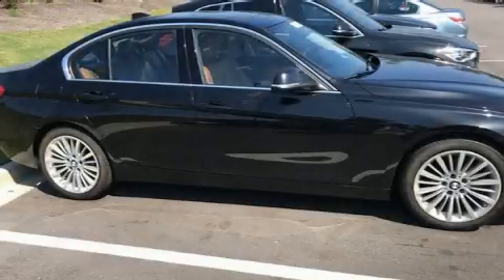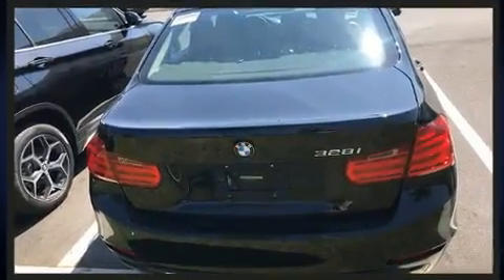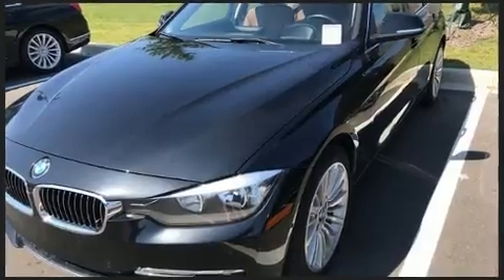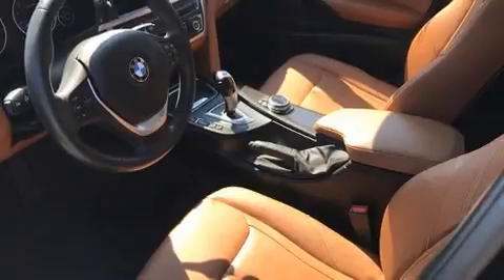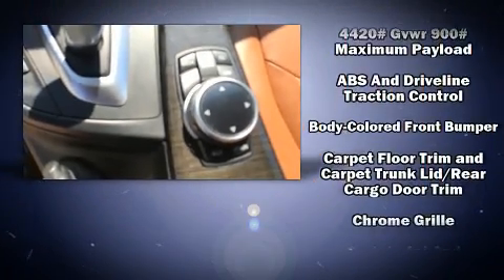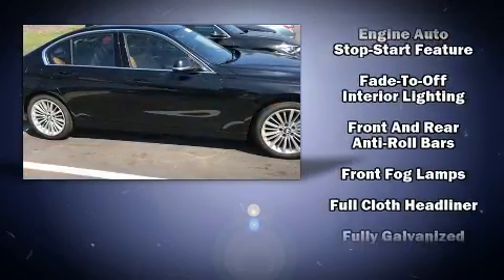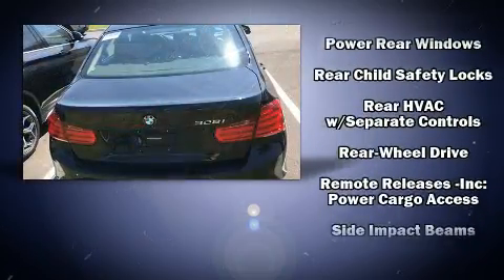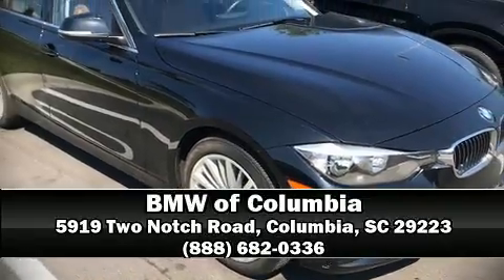2014 BMW 3 Series 328i in Columbia, SC 29223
Treat yourself to a test drive in the 2014 BMW 328i. Performance and efficiency are both prioritized thanks to the 2 liter 4 cylinder engine, and for added security, dynamic Stability Control supplements the drivetrain. Turbocharger technology provides forced air induction, enhancing performance while preserving fuel economy. BMW infused the interior with top shelf amenities, such as: adjustable headrests in all seating positions, a built-in garage door transmitter, an automatic dimming rear-view mirror, automatic dimming door mirrors, front bucket seats, cruise control, and remote keyless entry. BMW also prioritized safety and security with features such as: head curtain airbags, front side impact airbags, traction control, anti-whiplash front head restraints, ignition disabling, an emergency communication system, and 4 wheel disc brakes with ABS. Brake assist technology provides extra pressure when applying the brakes. A Carfax history report provides you peace of mind by detailing information related to past owners and service records. Our aim is to provide our customers with the best prices and service at all times. Stop by our dealership or give us a call for more information.